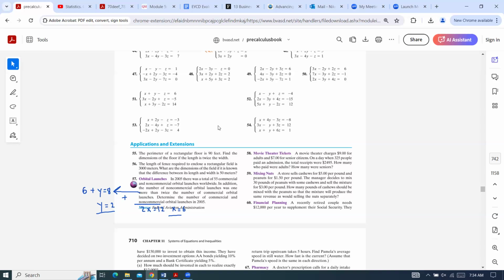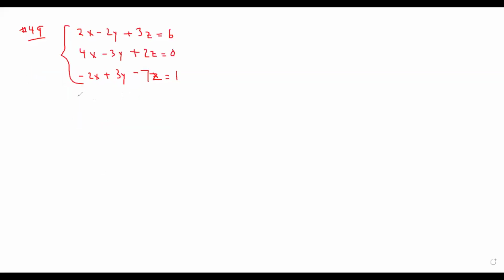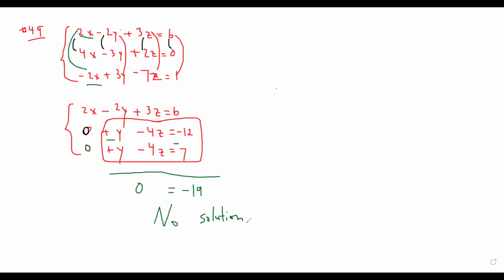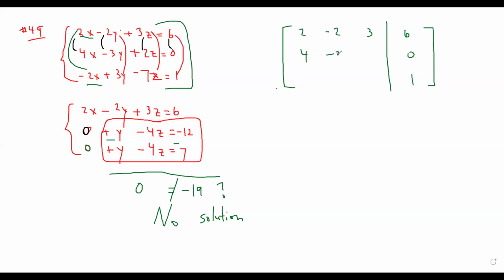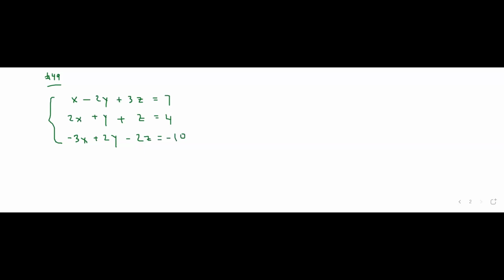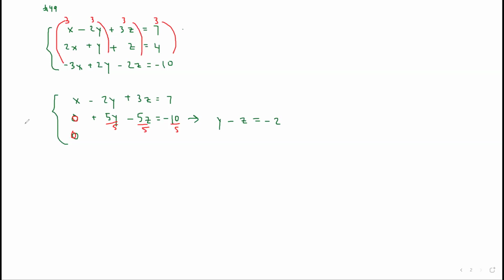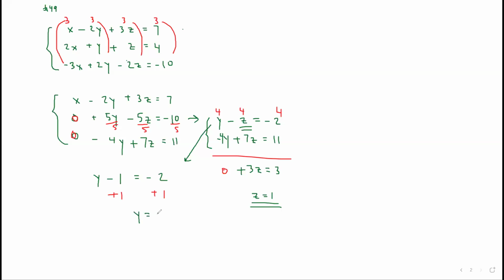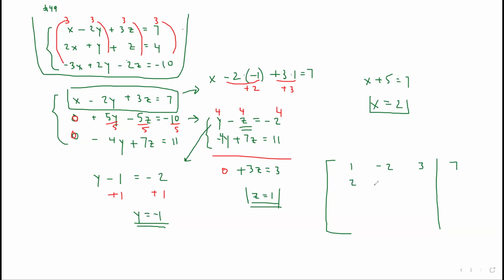MAC 1140 Lecture 8